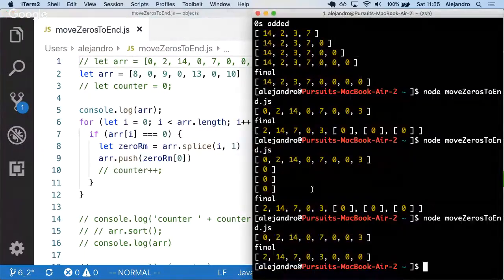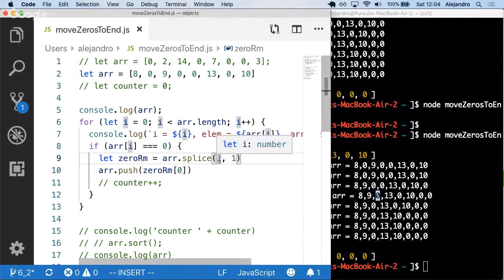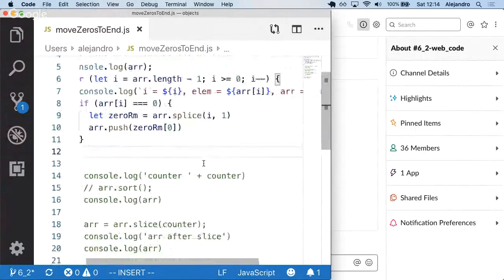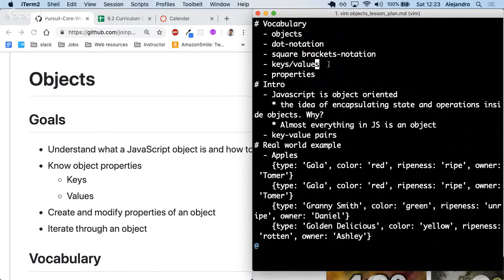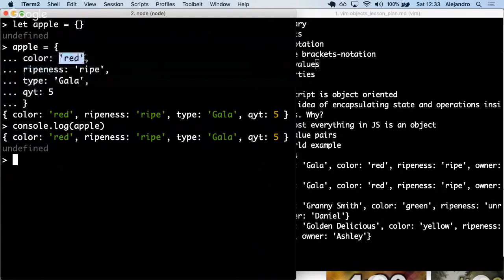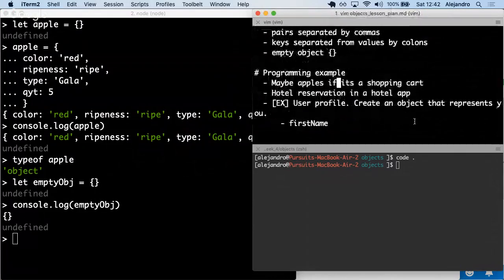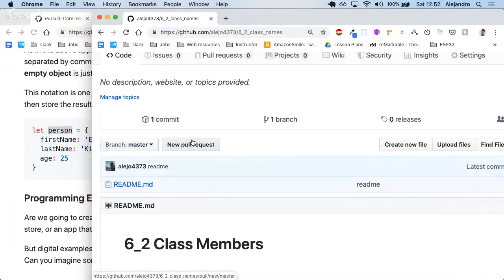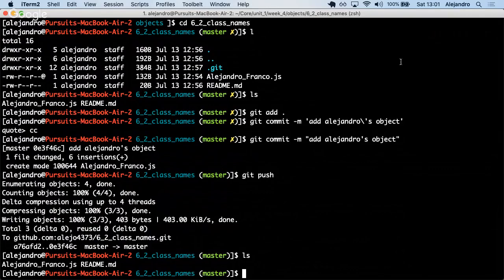FSW 6.2 Arrays - MoveZerosToEnd